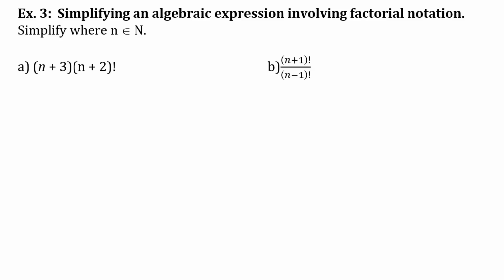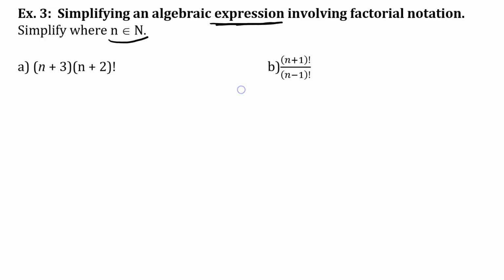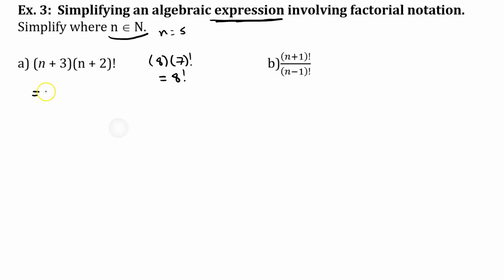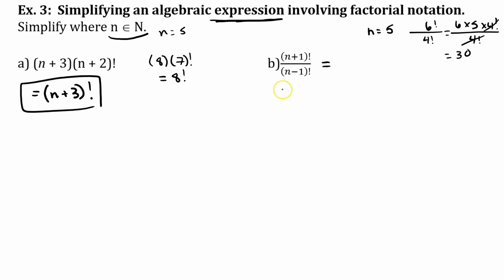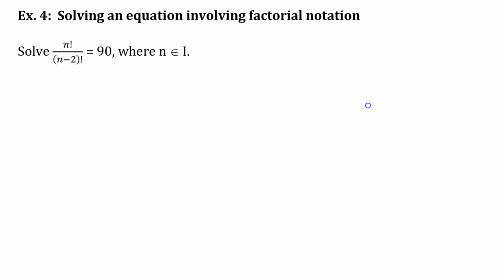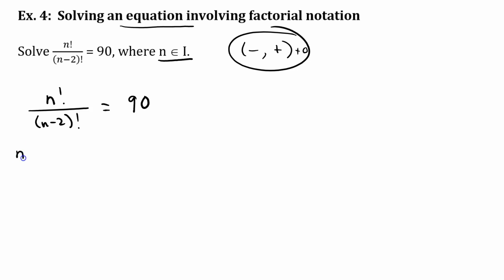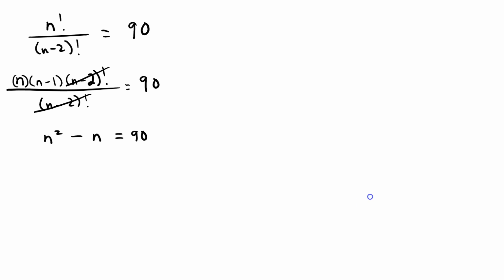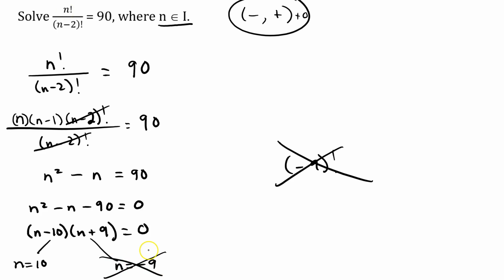4 2 Intro Perms and factorial notation 3